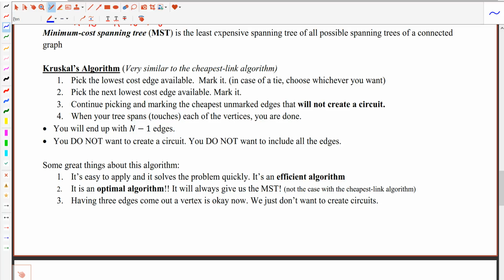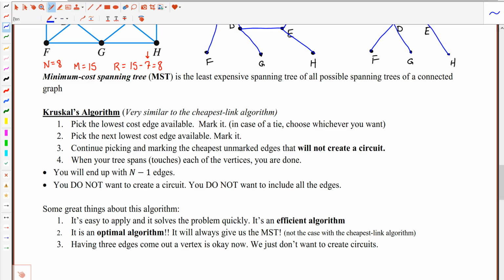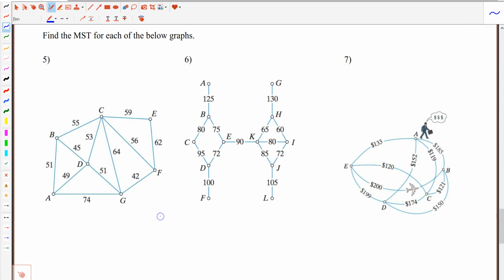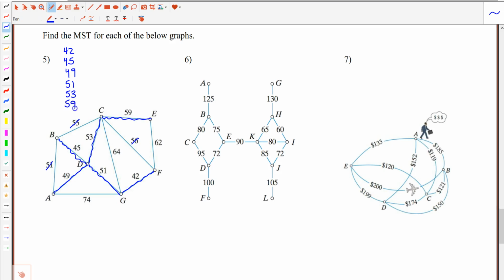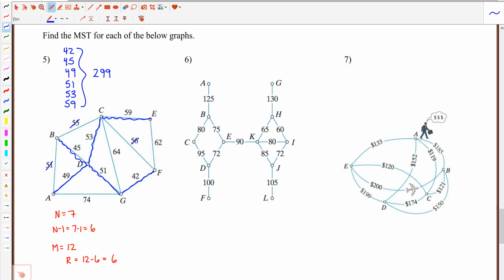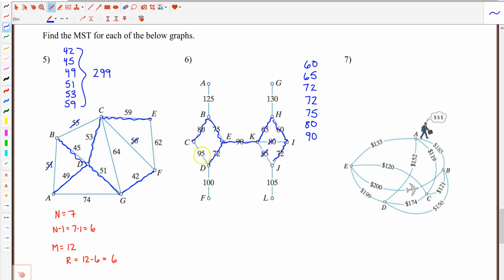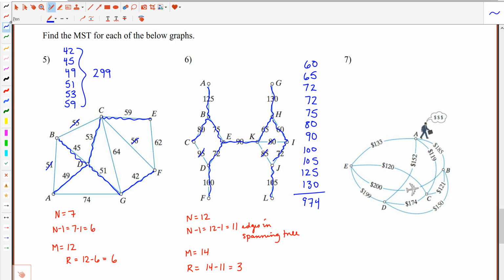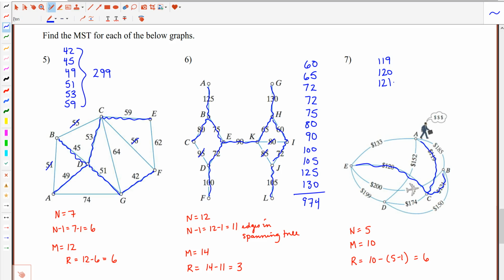Graph Theory: Kruskal's algorithm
Using Kruskal's algorithm to find a Minimum Spanning Tree (MST)